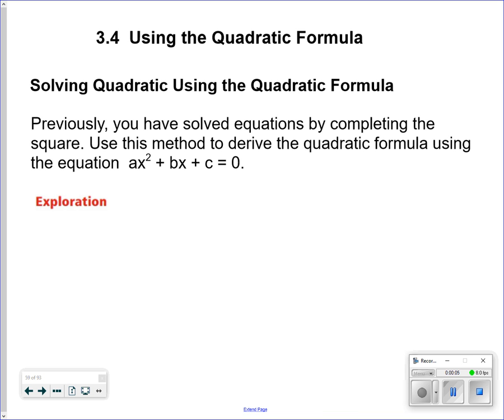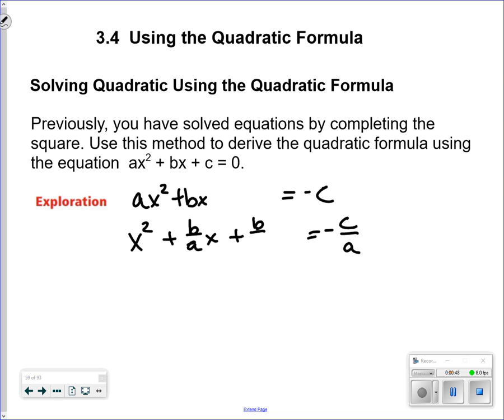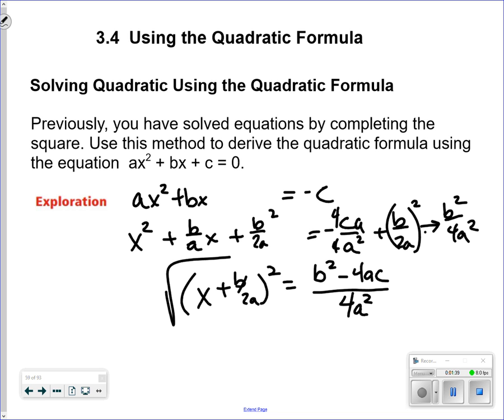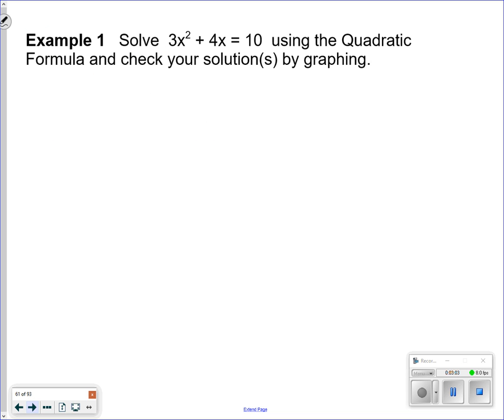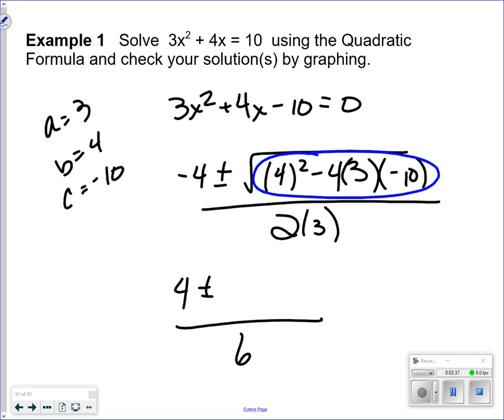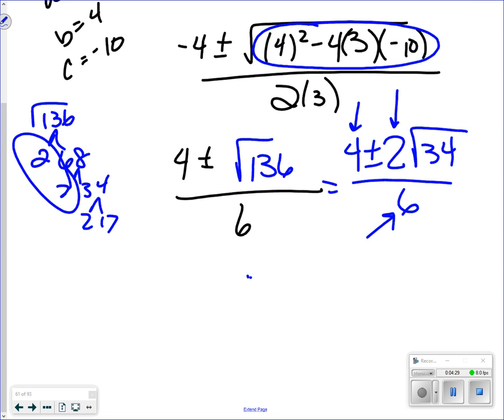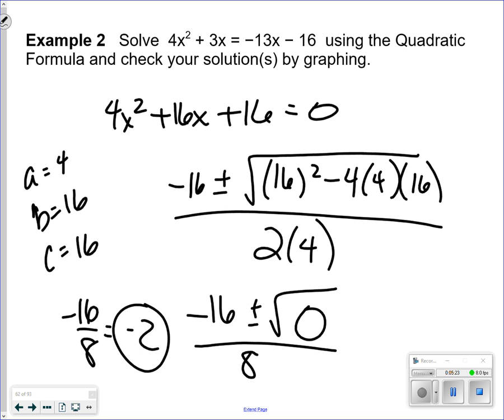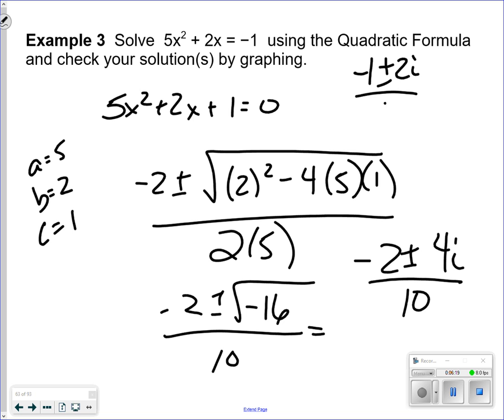Hononegah Honors Algebra II 3.4 Day 1 Video